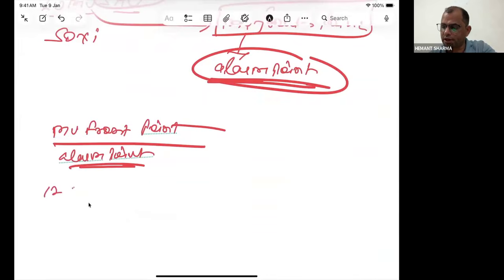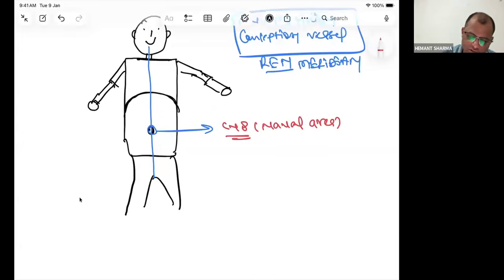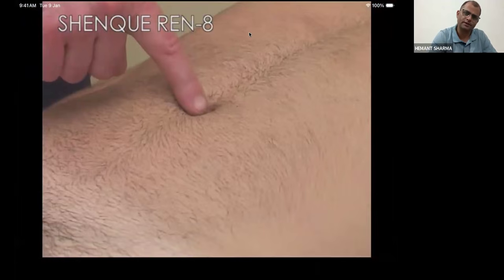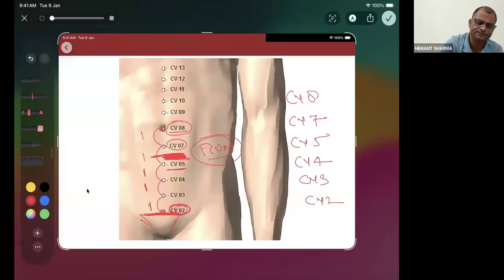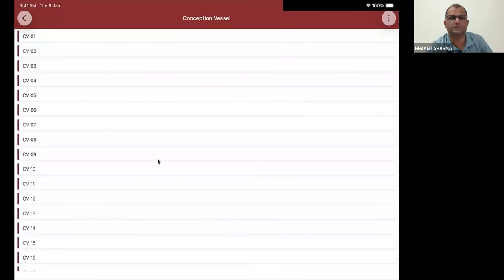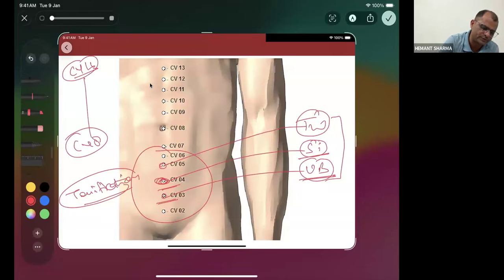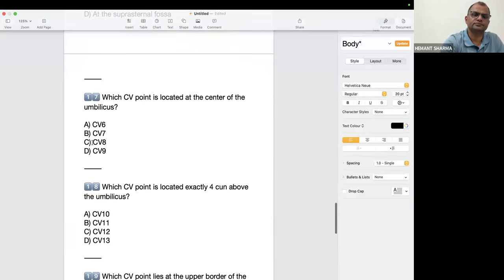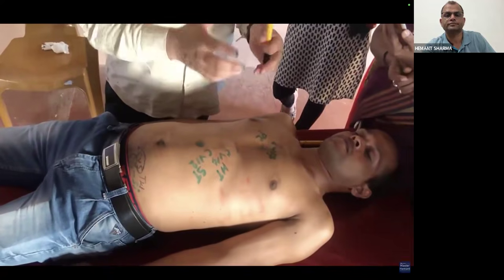Front-Mu (Alarm) Points |Locations, Functions & Clinical Applications- PG Diploma In Acupuncture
Learn the concept of Front-Mu (Alarm) Points in Traditional Chinese Medicine (TCM) and Acupuncture.
In this lecture, we cover:
✅ What are Front-Mu (Alarm) Points?
✅ Why are they called Alarm Points?
✅ Locations of all Alarm Points
✅ Diagnostic significance of Alarm Points
✅ Clinical applications and treatment strategies
✅ Front-Mu and Back-Shu combinations
✅ Practical examples and case discussions